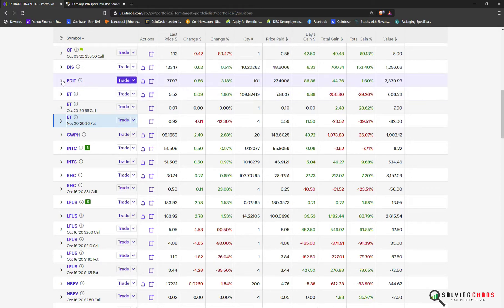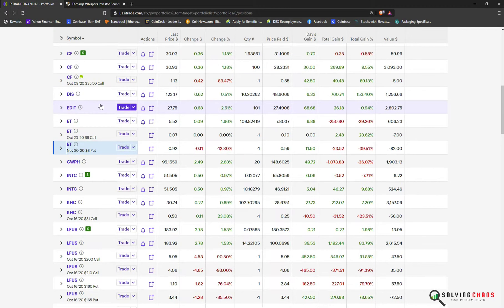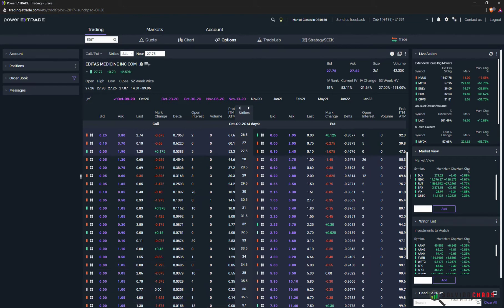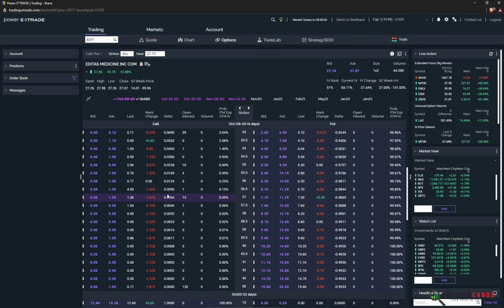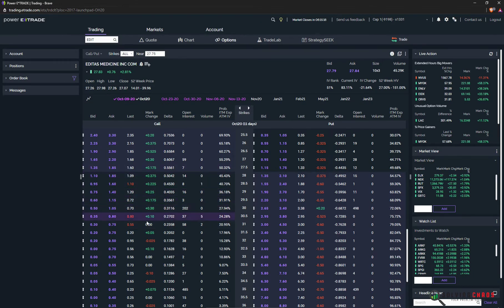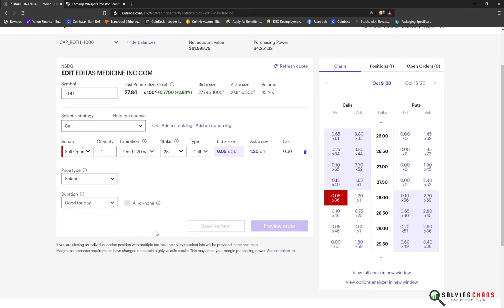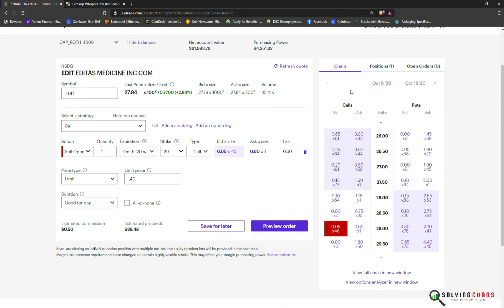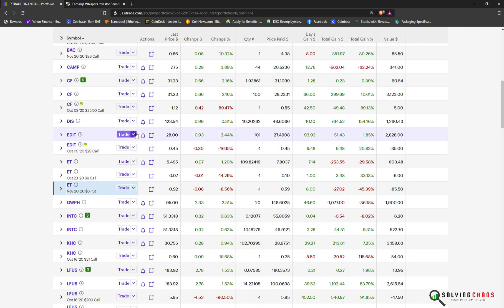20201005 EDIT Covered call - $45 exp 10/9. ETrade. Not Robinhood.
20201005 EDIT Covered call - $45 exp 10/9.  ETrade.  Not Robinhood.

The Next Millionaire Next Door Book
Infinite Banking Book
Computer Blue Light Glasses